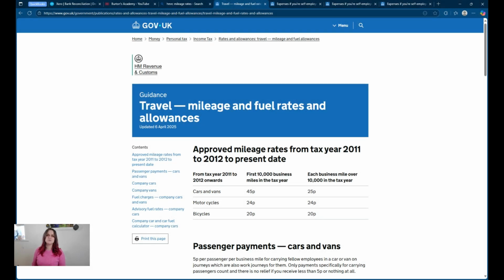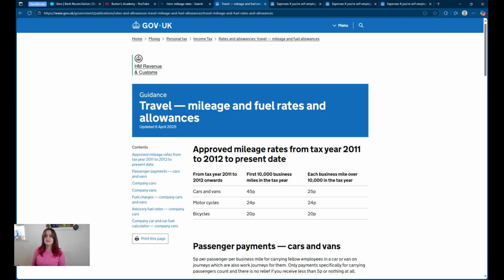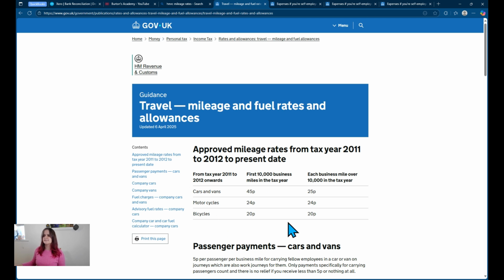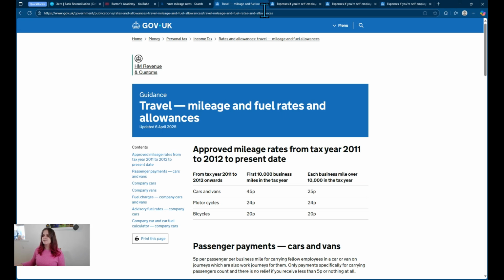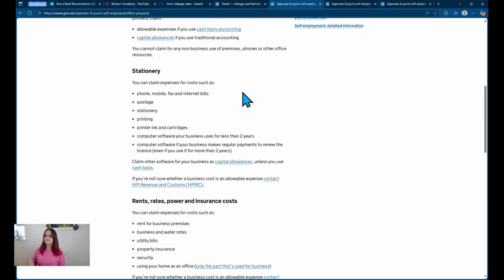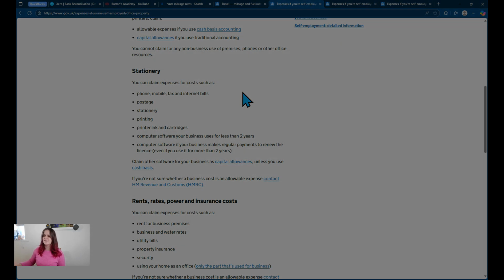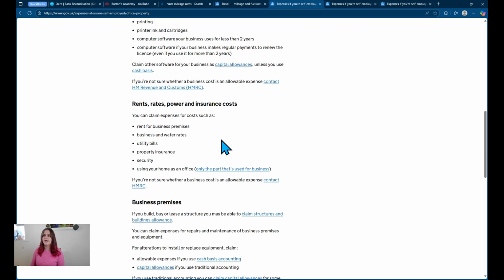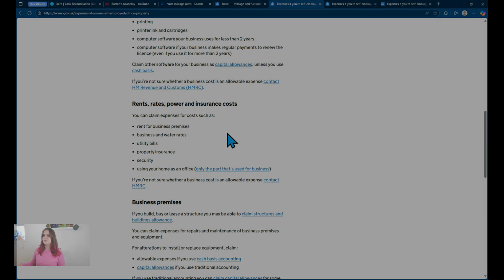Accounting Top Tips: what is an allowable business expense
During this video I run through a few allowable business expenses.